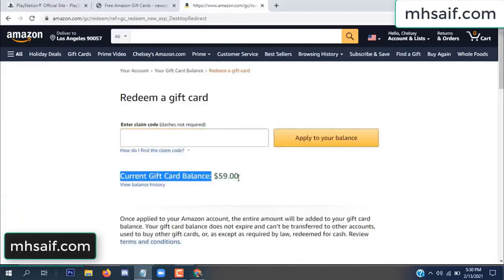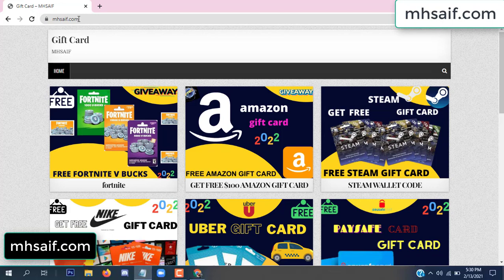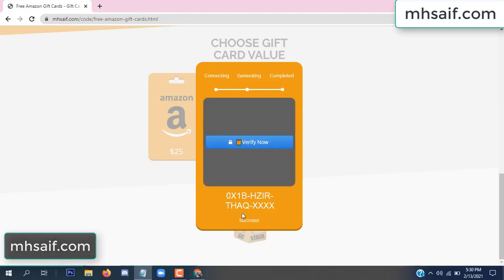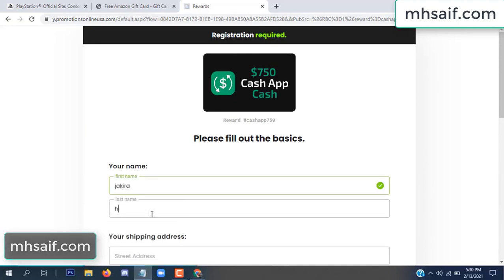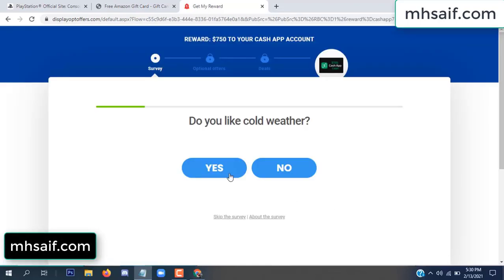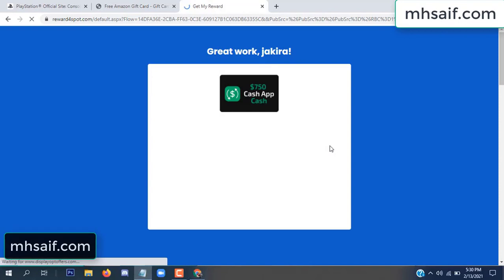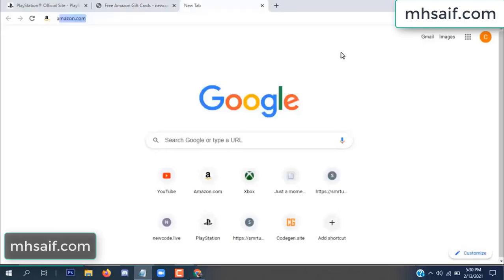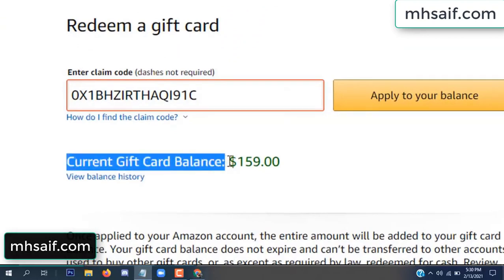Free amazon gift card codes ➖ Free amazon codes [2022]